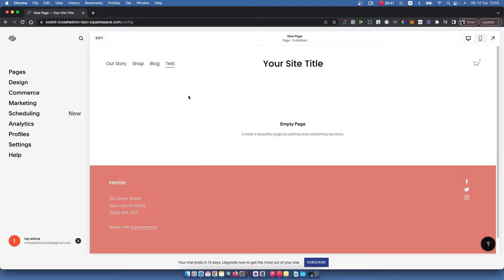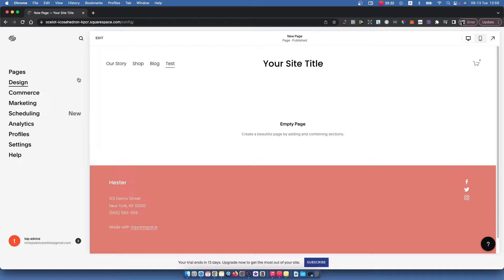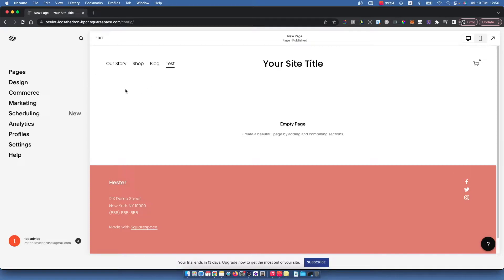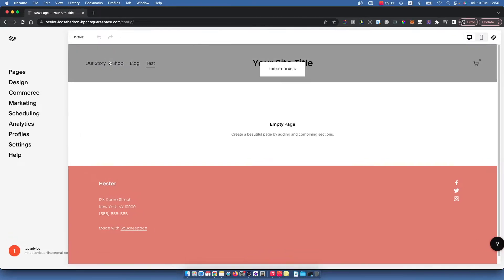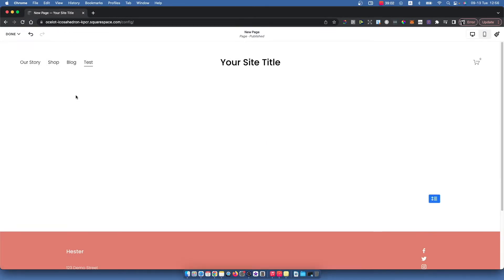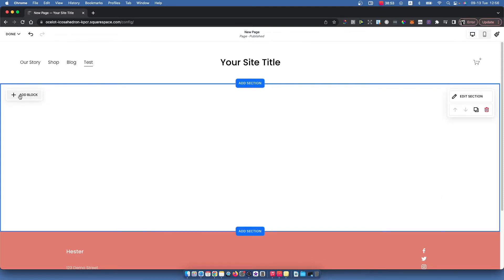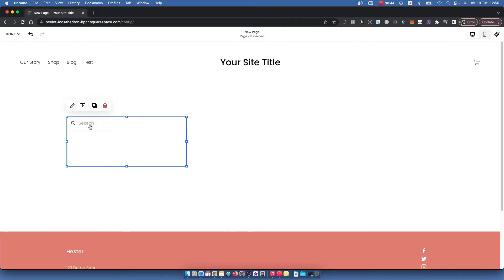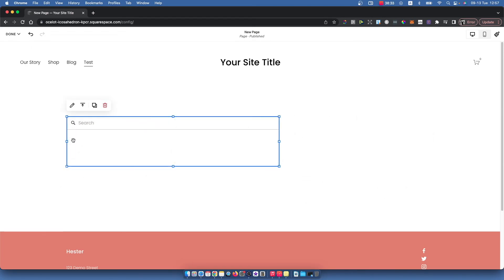How To Add Search Bar On Squarespace Website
In this video I will show you how to add search bar on Squarespace website! It's really easy and it will take you less than a minute to do so!